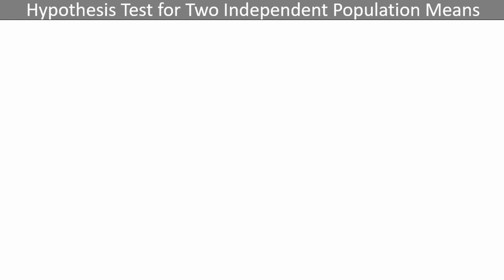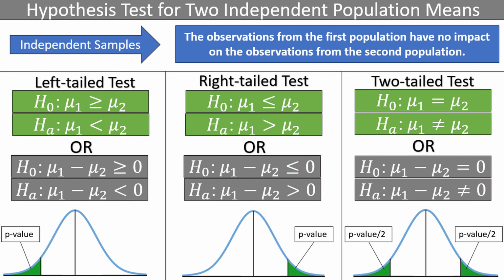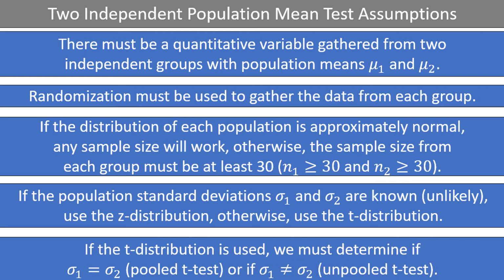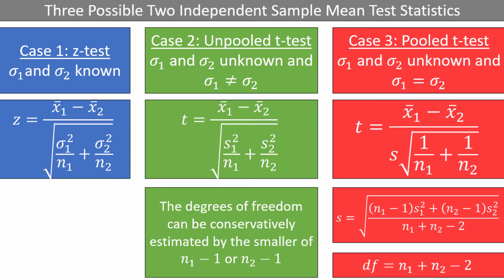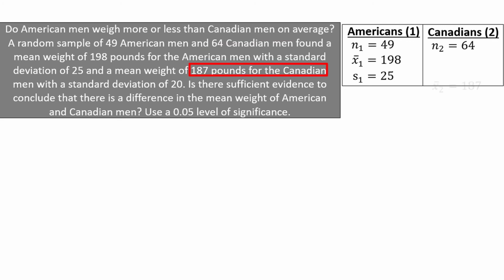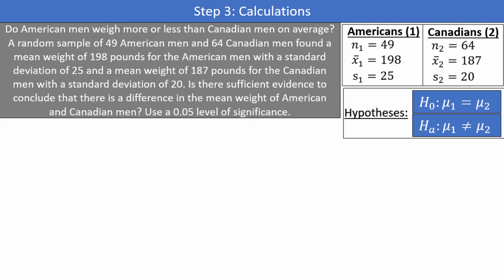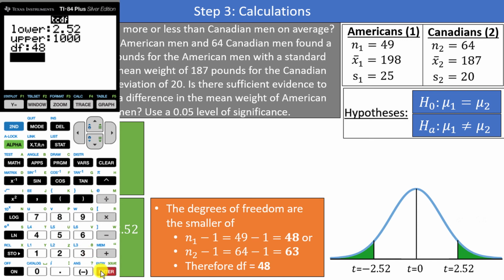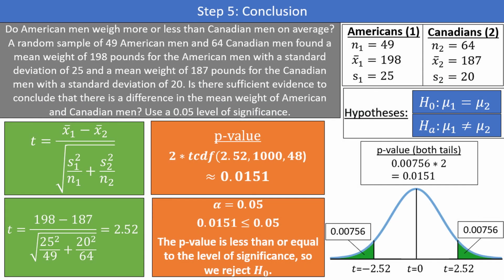Two Sample Mean Hypothesis Test